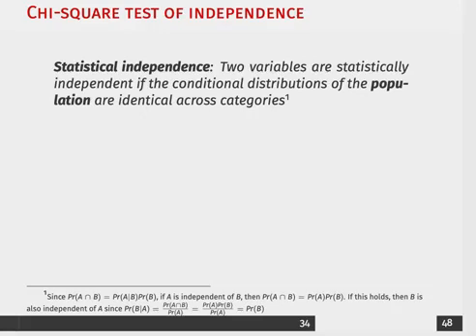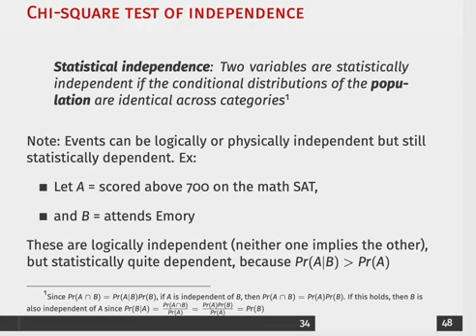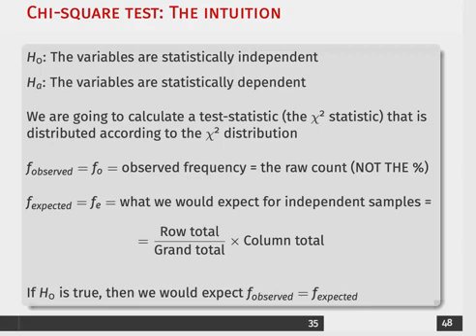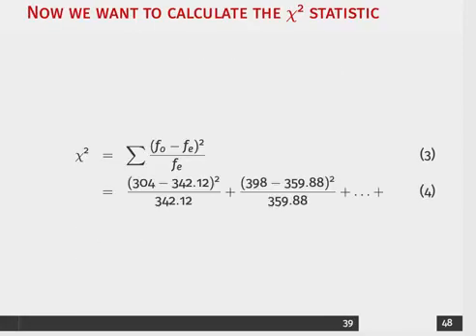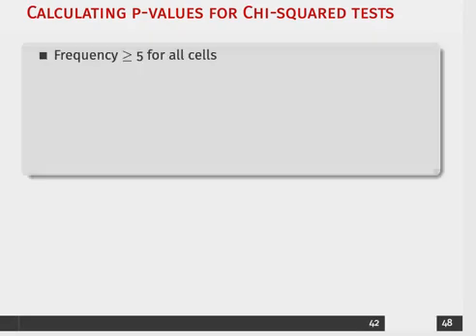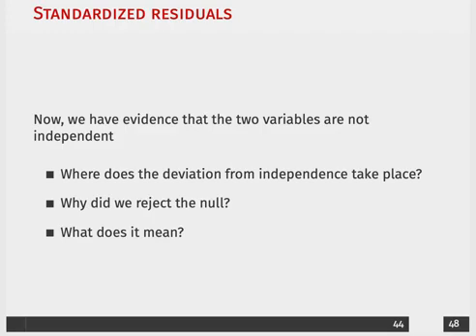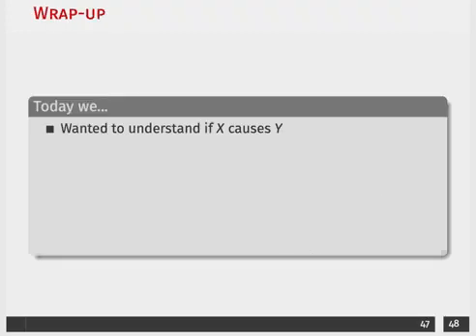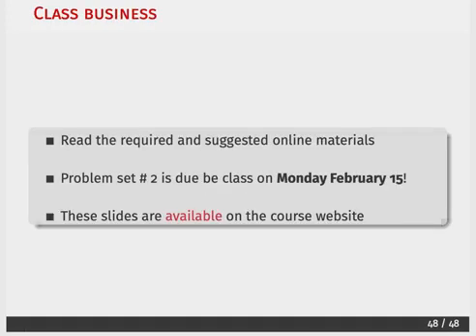Week 2, Lecture 4, Part 7: Chi-Square Test